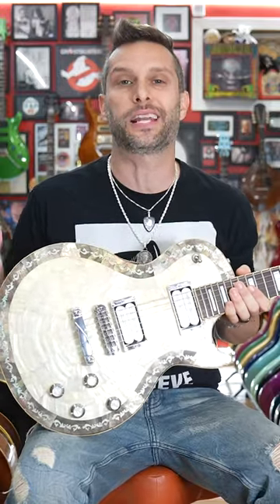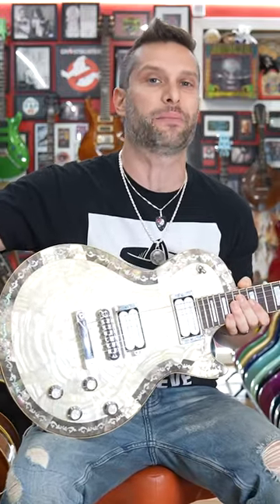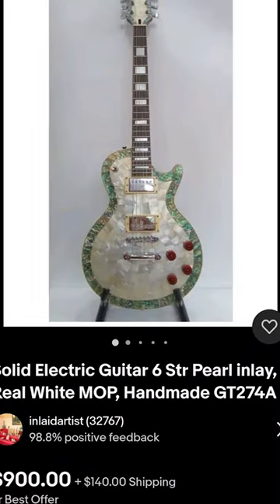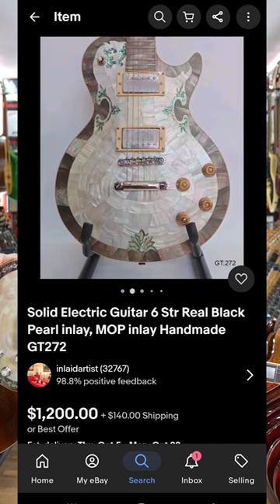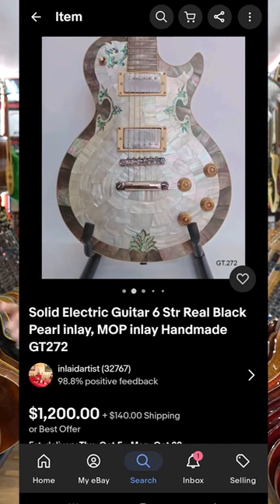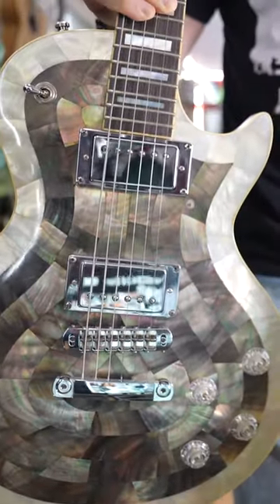What's the Deal With Antoniotsai Guitars?